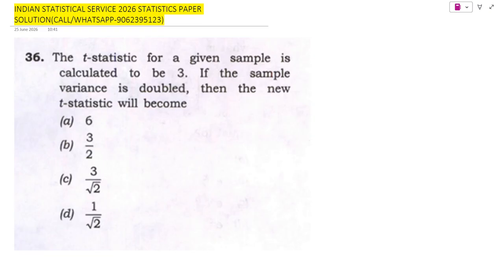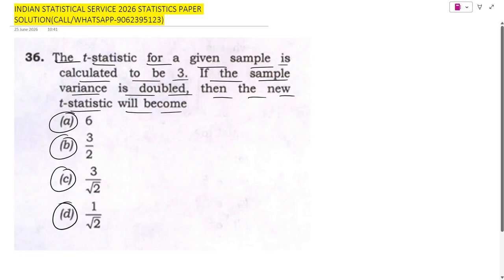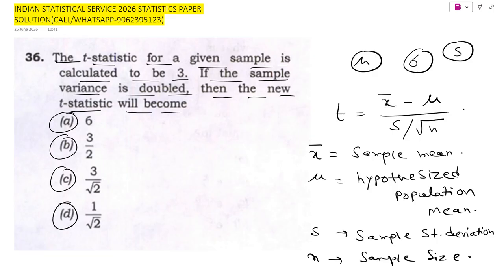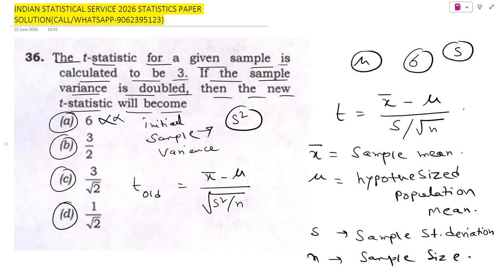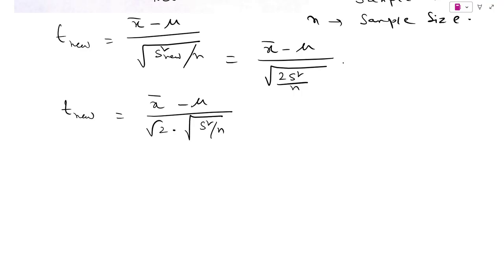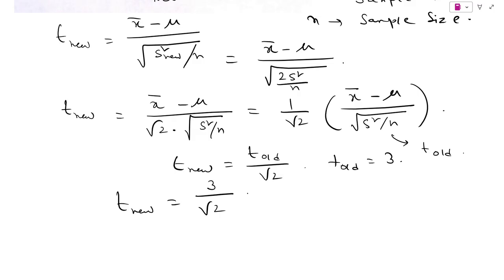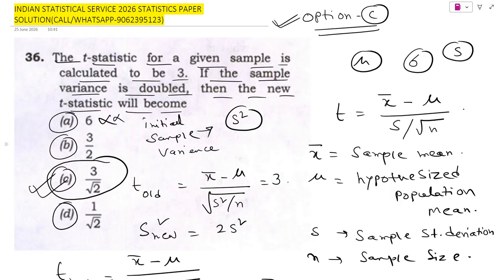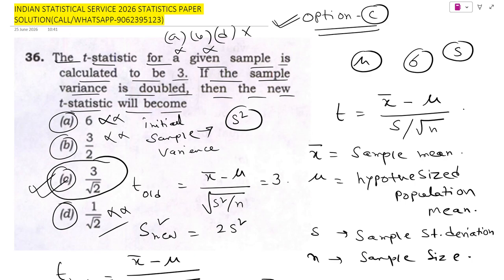Understand ISS 2026 Statistics Paper Solutions with Deep Analysis & Concepts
Welcome to the complete solution series for the Indian Statistical Service (ISS) Examination 2026 Statistics Paper. This lecture provides an in-depth discussion of the entire question paper with detailed explanations, conceptual clarity, mathematical derivations, problem-solving techniques, and examination-oriented strategies to help aspirants understand every question from the fundamentals.

Rather than simply presenting the final answers, every question is solved step by step so that students understand the underlying statistical concepts, mathematical logic, and practical applications. This approach enables aspirants to confidently solve similar and higher-level questions in future examinations.

The ISS Examination is among the most prestigious examinations for Statistics graduates, demanding a strong command over theoretical concepts, mathematical reasoning, statistical inference, and computational techniques. This complete paper discussion is specially designed for serious aspirants aiming for top ranks.

In this lecture, every question is analyzed carefully to explain:
✔ Concept behind the question
✔ Mathematical derivation
✔ Step-by-step solution
✔ Alternative solving methods
✔ Time-saving examination techniques
✔ Smart problem-solving approach

This lecture is highly beneficial for:
• Indian Statistical Service (ISS) Aspirants
• Statistics Honours Students
• MSc Statistics Students
• ISI Entrance Aspirants
• CMI Statistics Aspirants
• University Statistics Students
• Data Science Aspirants
• Statistical Researchers

Important topics discussed across the complete paper include:

• Probability Theory
• Distribution Theory
• Random Variables
• Sampling Theory
• Statistical Inference
• Estimation Theory
• Hypothesis Testing
• Regression Analysis
• Correlation
• Linear Models
• Stochastic Processes
• Multivariate Analysis
• Non-Parametric Statistics
• Bayesian Statistics
• Mathematical Statistics
• Order Statistics
• Reliability Theory
• Operations Research
• Statistical Computing
• Numerical Methods
• Matrix Algebra
• Linear Programming
• Optimization Techniques

Every solution is explained from the very basic level to advanced concepts so that beginners as well as experienced aspirants can strengthen their understanding. The objective is not only to solve the paper but also to help students develop analytical thinking required in competitive examinations.

Students are encouraged to pause the video before each solution and attempt the problem independently. This active learning strategy significantly improves retention, confidence, and examination performance.

Regular practice of complete previous year papers remains one of the most effective preparation methods for the ISS Examination. By studying question trends, repeated concepts, and examiner expectations, candidates can prepare more strategically and improve their chances of success.

This channel regularly uploads:
• Complete ISS Paper Solutions
• ISI Entrance Preparation
• CMI Statistics Preparation
• Statistical Concepts
• Probability Theory
• Mathematical Statistics
• Data Science Mathematics
• Previous Year Question Discussions
• Mock Tests
• Revision Classes
• Interview Guidance
• Concept Building Sessions

Your support motivates us to continue creating high-quality educational content for Statistics and competitive examinations.

For Admission, Personal Mentorship, Doubt Solving, Online Classes, One-to-One Guidance, Complete Course Details, and Examination Preparation:

Stay connected for complete preparation guidance on ISS, ISI, CMI, IIT JAM Statistics, MSc Entrance Examinations, Data Science Mathematics, Probability, Mathematical Statistics, Statistical Inference, Regression Analysis, Linear Models, Operations Research, and other advanced Statistics topics.

Thank you for learning with us. Continue practicing consistently, strengthen your conceptual understanding, solve previous year papers regularly, and move confidently toward success in the Indian Statistical Service Examination.